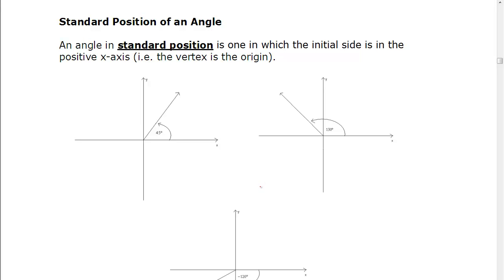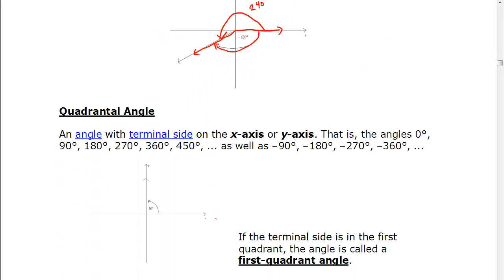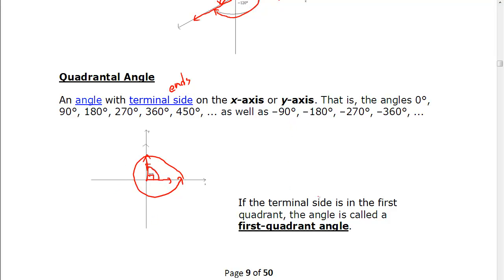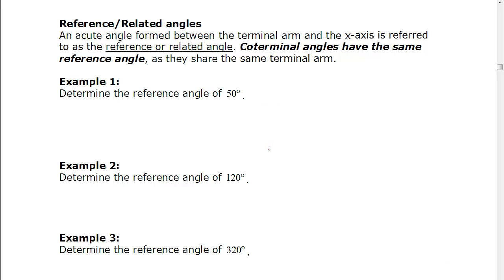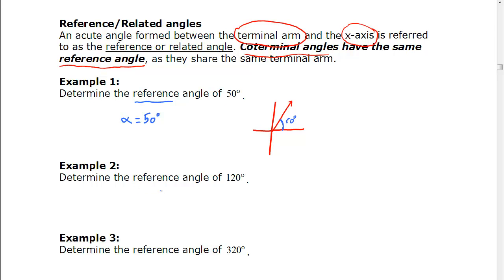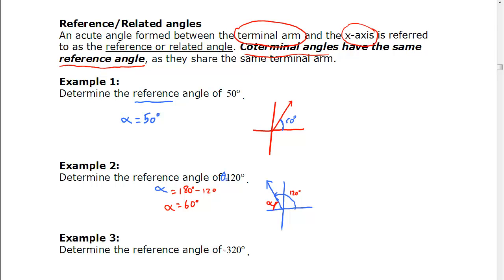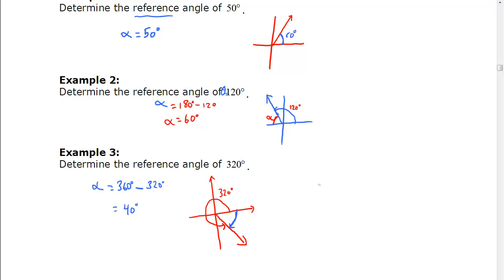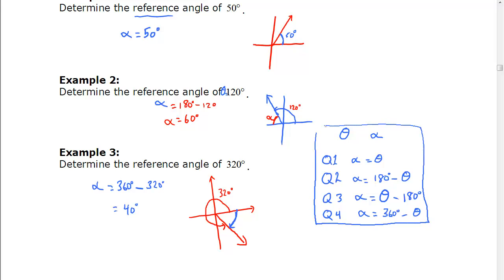Standard Position and Reference angles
MA1700 lesson defining standard position and finding reference angles